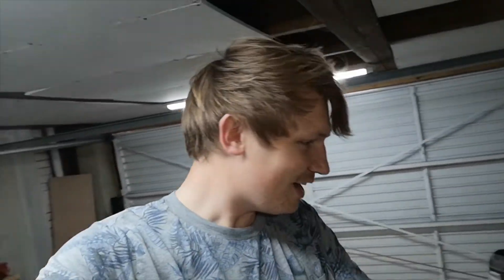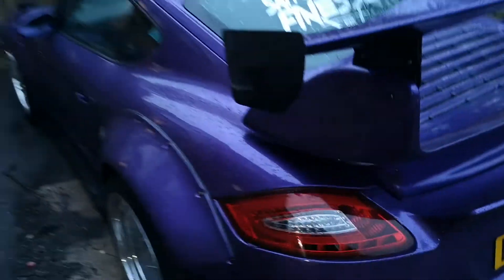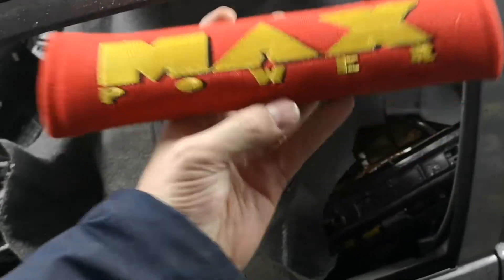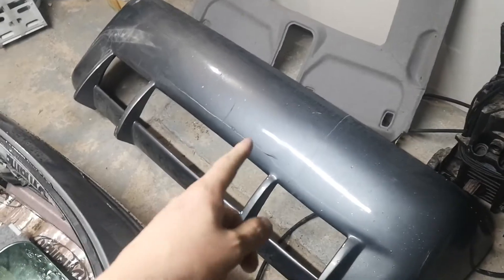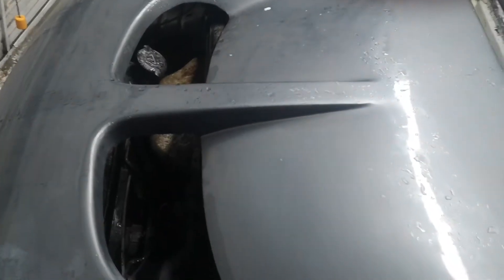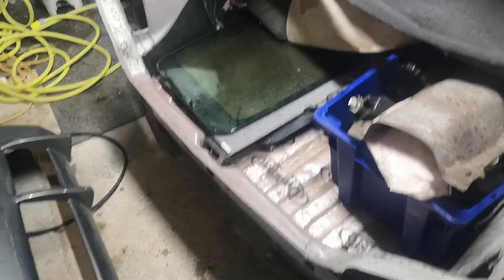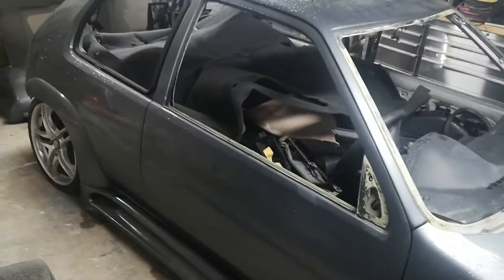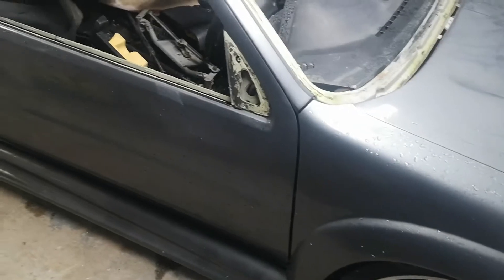MAX POWER PROJECT!!!!! Barn find 106 Max Power Modified Car with Lambo Doors. Whats not to like!!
So it has finally happened. We have found and collected a Max Power styled project car. Essentially pulled out a workshop a month ago where it has sat for the past eternity.

Loads of work to do and clearly a lot of crazy things we can do to it!!

Come along for what will inevitable be a crazy ride!

Transport By: JBC Towing & Transport based in Bristol